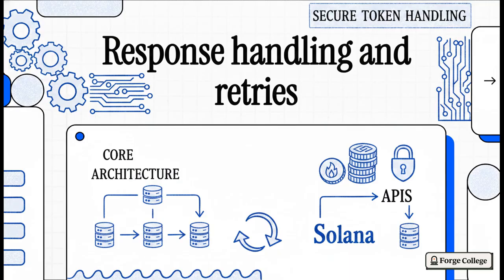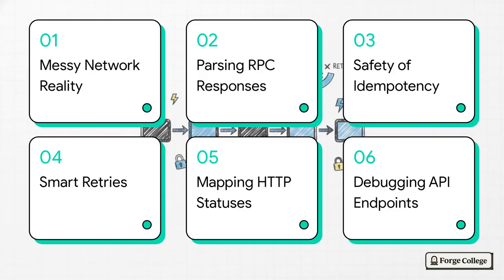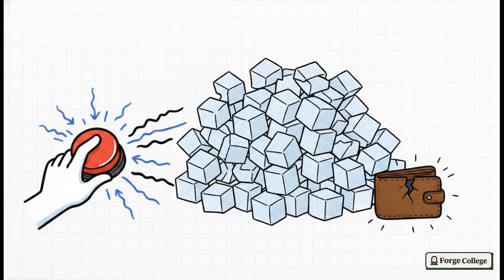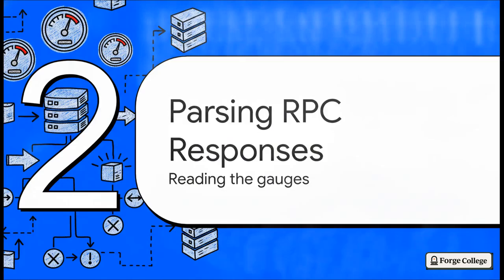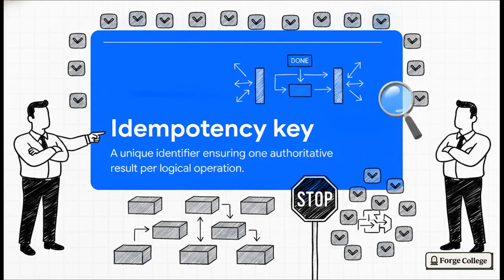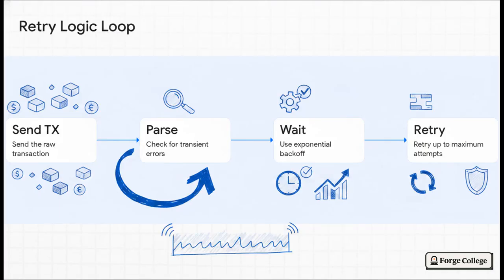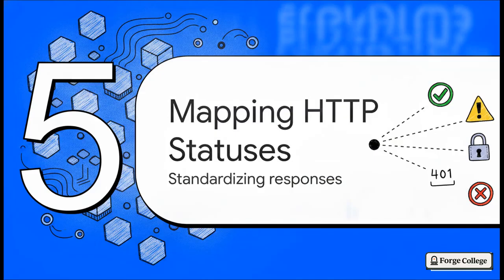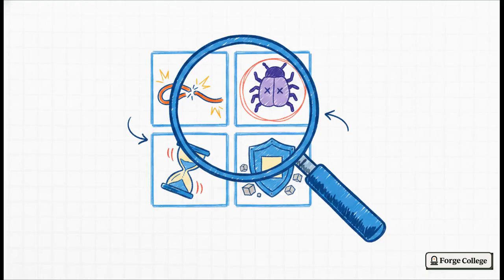Response handling and retries — Forge College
How do you prevent lost or duplicated on-chain effects when Solana RPCs return ambiguous or transient responses? This lesson shows how to parse RPC feedback, decide when to retry, and surface clear HTTP responses for transaction-submission flows.

You will learn to distinguish synchronous RPC acknowledgements from asynchronous confirmations by parsing submission responses and getSignatureStatuses output. The lesson teaches an idempotency key pattern that prevents duplicate effects when clients retry, and an exponential backoff + jitter retry policy for transient RPC failures and rate limits. You'll also learn how to map internal RPC outcomes to explicit HTTP status codes and JSON error payloads so API callers can act on results. Finally, you'll build a small Express submission endpoint that accepts a base64 serialized transaction, idempotency key, and fee payer, validates input, checks idempotency state (Map or Redis), sends raw transactions, and runs the retry loop against devnet or a local validator.

Advanced developers building scalable Solana APIs and transaction submission flows. Prior familiarity with serialized transactions, recentBlockhash, fee-payer selection, and @solana/web3.js is expected.

- Parsing RPC submission responses and interpreting getSignatureStatuses
- Designing and enforcing an idempotency key pattern to avoid duplicate effects
- Implementing exponential backoff with jitter for transient failures and rate limits
- Mapping RPC outcomes to HTTP status codes and structured JSON error payloads
- Building an Express endpoint to accept base64 serialized transactions and perform retries
- Local testing tips: devnet vs local test validator, in-memory Map vs Redis for idempotency

Try the hands-on exercise and produce a short debug report showing retries without duplicate on-chain state.